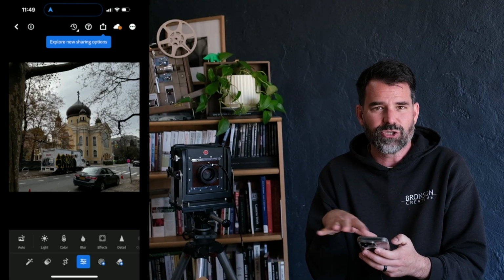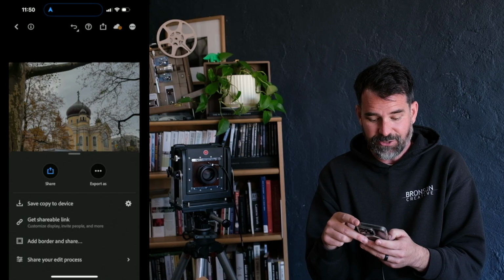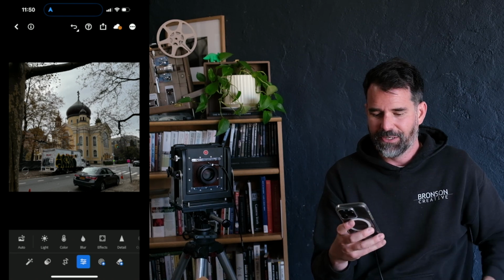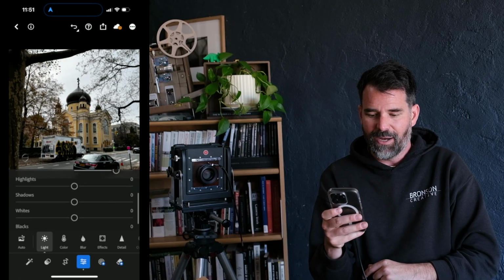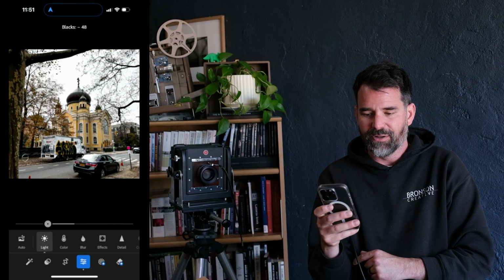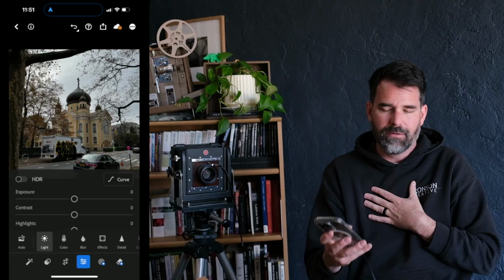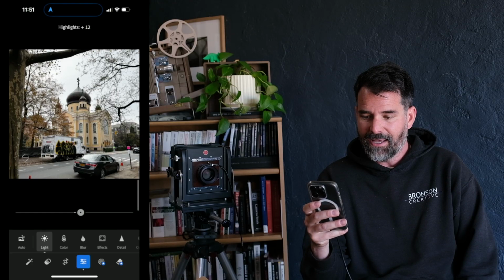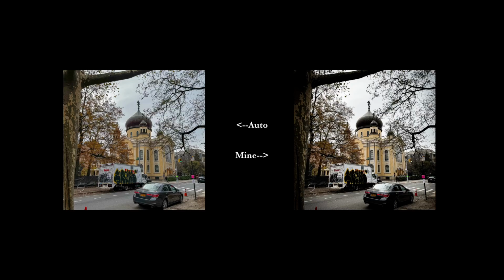Your Phone Photos Just Got Better | Lightroom Mobile Tutorial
Sometimes we just need to make our photos pop, and this free app will do just that. Follow along as we explore Adobe Lightroom Mobile, and round trip our photos. Stick around until the end where I'll show you my edit vs. Auto exposure.

Thanks for stopping by and let me know if you have any questions.

Thanks for stopping by my studio, and sharing part of your day with me. I can't wait to see what you create!